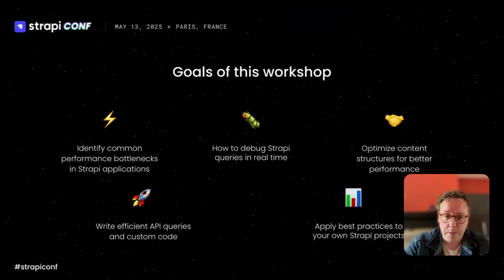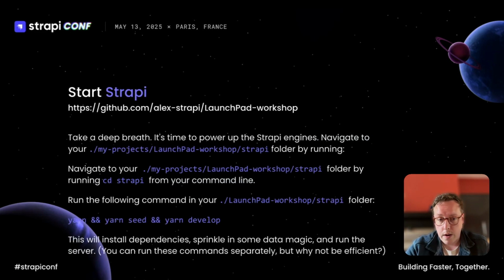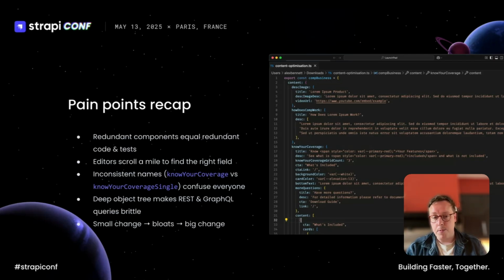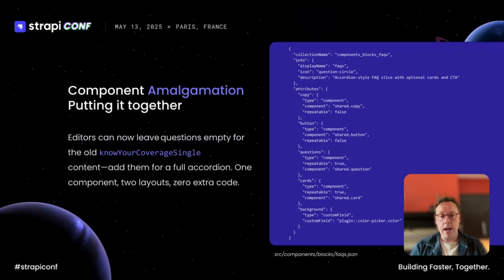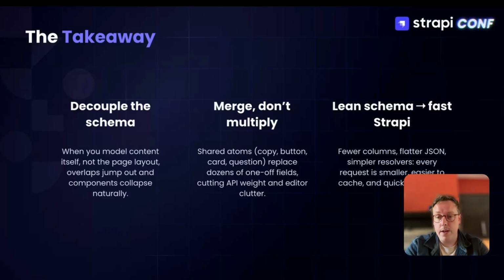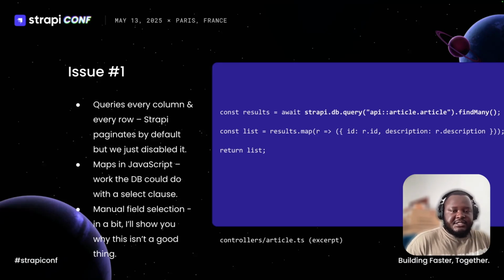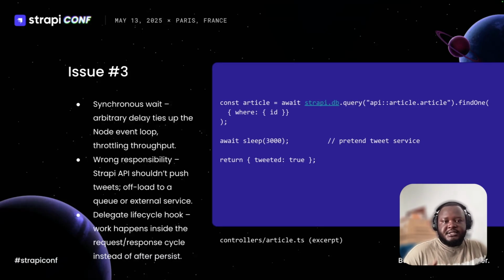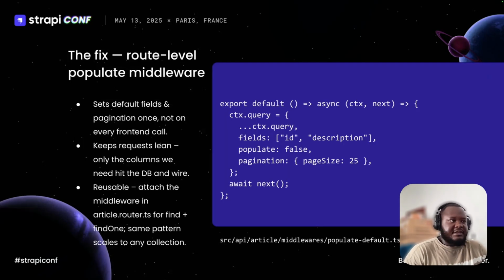Strapi Best Practices For Best Performance Workshop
You will learn how to make your Strapi Application more performant and become aware of some common gotchas.

In a recent StrapiConf workshop, Alex and Richard discussed Strapi's best practices for high performance. Whether you’re scaling a large project or just getting started, these tips are what you need.

Key Points and Benefits
- Streamlined Content Structure: Enhances maintainability and performance.
- Efficient Queries: Reduces load times and improves user experience.
- Dynamic Zones: Offers reusable content blocks, simplifying development.
- Debugging Tools: Helps identify and resolve performance issues quickly.
- Avoiding Common Pitfalls: Prevents unnecessary complexity and slowdowns.